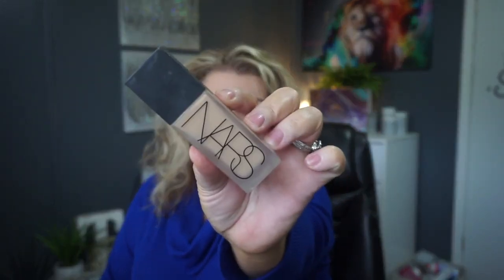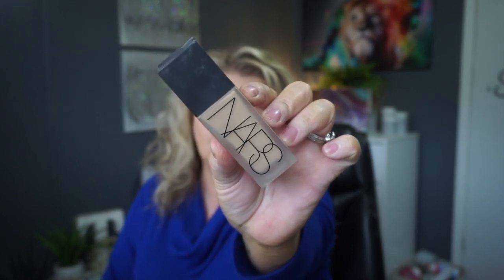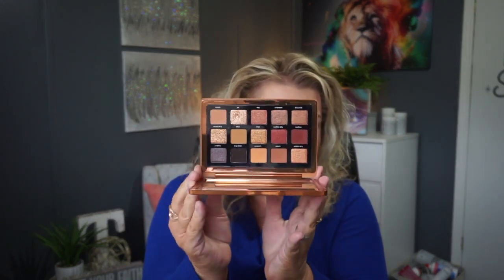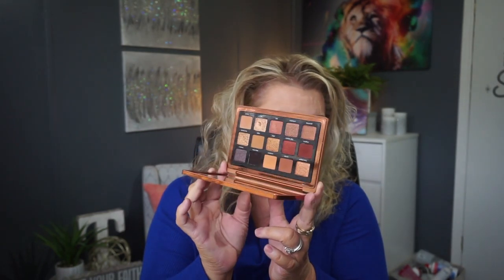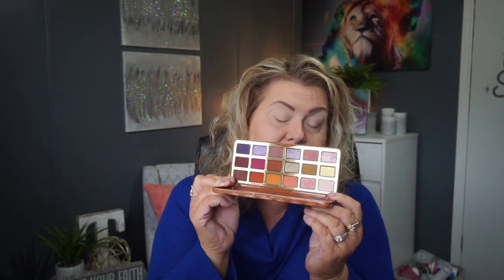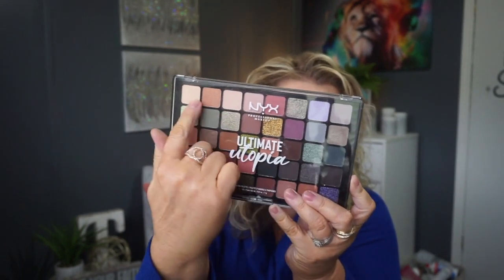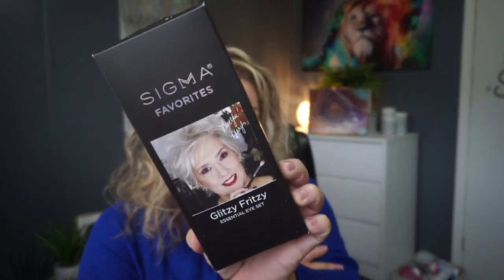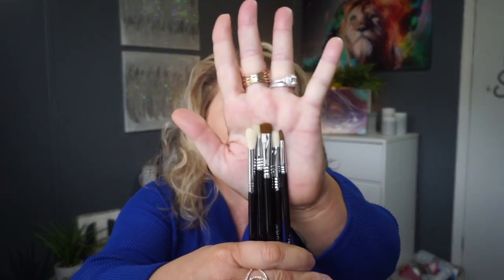GRWM..Get Ready With Me..Let's Hang Out !!! Trish Oliver | BeautyByTrishOliver | Mature Beauty 50+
Hi Beautiful !!
I want to thank you all so much for the amazing welcome back...I was in tears overwhelmed with all the love.  Thank You so Much,
I know that so many of you are prayer warriors and prayers are needed..I just found out that fellow video creator and sweet friend Susan West is very sick.. critically ill with Covid... please pray for her and her sweet husband David.  We love you Susan!!!
Trish xoxoxo

Hi, If this is your first time here on my channel or in my description box I want to say Hi and Welcome.. My name is Trish and I LOVE all things beauty(Especially if it's shiny...lol).  I love to try beauty products and share my thoughts and opinions on those products with you.  We have such an amazing community here on youtube and I am so thankful for all of you.  I Love to do hauls, grwms. empties ...okay I guess we can say I just love doing videos..and I can be chatty..lol   I don't go with the main..Don't do this or that if your over 50...sweeties I do what I want...hehehe  Life is too short and there are no rules in beauty.(okay maybe those hairy nails...lol)
My main goal is to be a place to come to relax, excape whatever you need to excape and have fun. learn or reaffirm that you are amazing,! Who knows maybe I can give you a tip or two also..;)
I'm so glad your here and I hope you stay!!💋

💌Snail Mail  : Trish Oliver
                           198 McCurdysville Pike

Being 💯!!!
This is not a sponsored video, if I were to ever do a sponsored video I would state that in the video and also in the description💯.
I do want to say that the links that I use could bring a small (I'm thankful but really small..lol)amount of revenue back to me..it is not an extra cost to you at all...if you use them THANK YOU I love you and if you don't no worries I love you too, I want you to do what your comfortable with.
I am always 100% with you all and in life in general If I like something I say it, if I don't I say that too.it doesn't matter if it is sent to me or I buy it myself..speaking of products,  I buy the products myself or they are a gift, if it is anything different then I will tell you.
One more thing..I am not a doctor or anyone in the medical field, I am speaking of how these products work with or perform with me and my skin.  Never hesitate to speak with your doctor before changing or trying something new.
💙💙💙I lLove You All and Thank You for supporing me and my channel 💙💙💙

🙏When you get a Blessing from God, no matter how big or how small...make sure you give a big Thank You to Him !!!